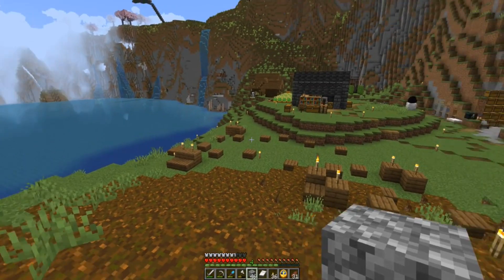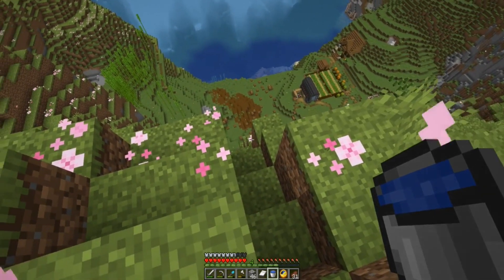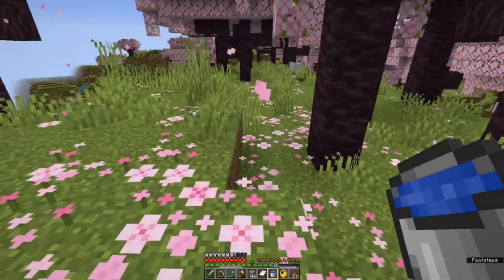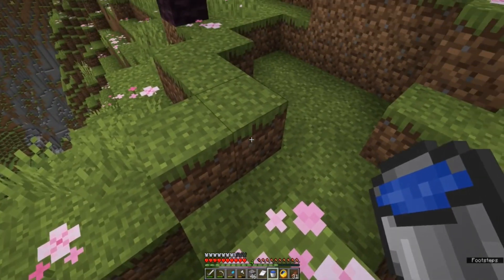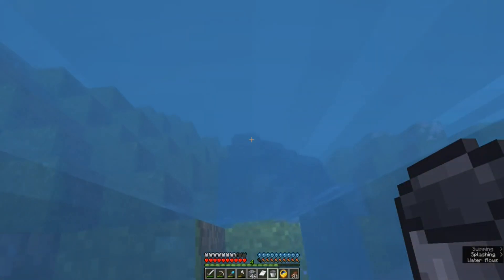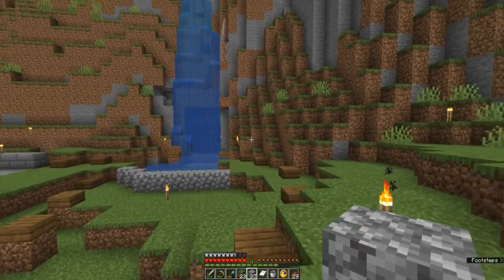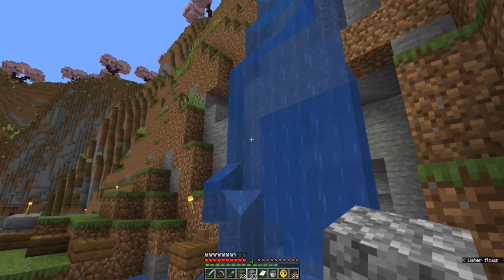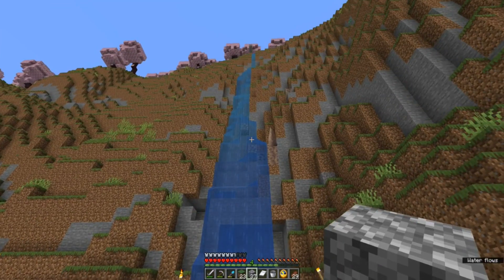Spawn Beauty -- ForeCraft 1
Time to play with friends! Welcome to ForeCraft. The spawn area is beautiful, but it still needs a little help. ;)